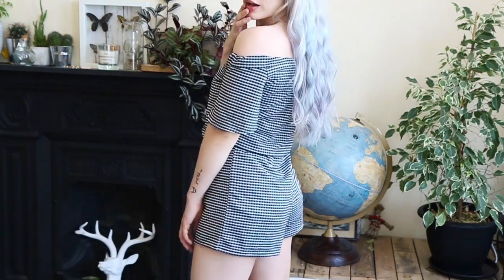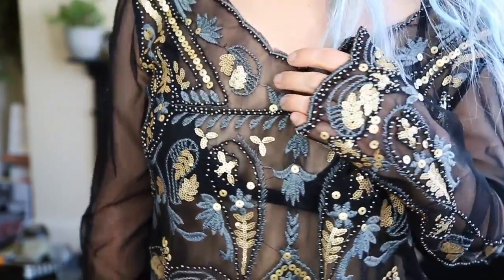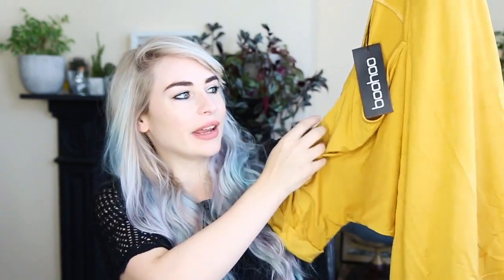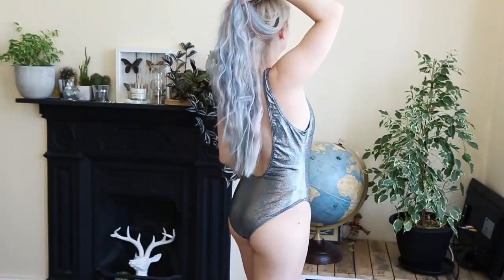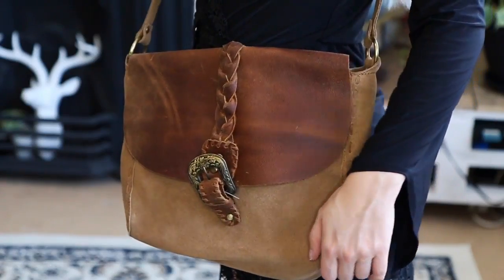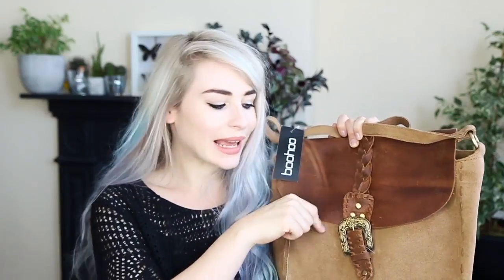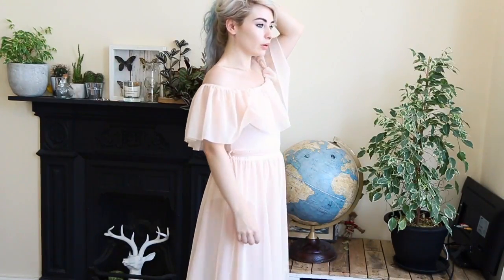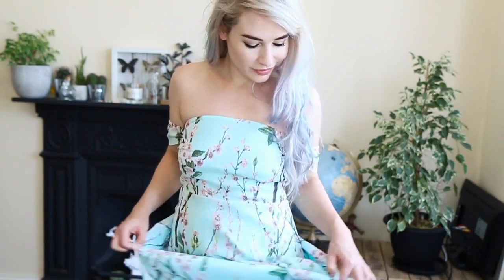BIG SUMMER BOOHOO HAUL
I hope you enjoy this haul!